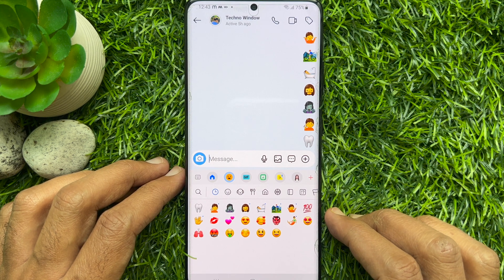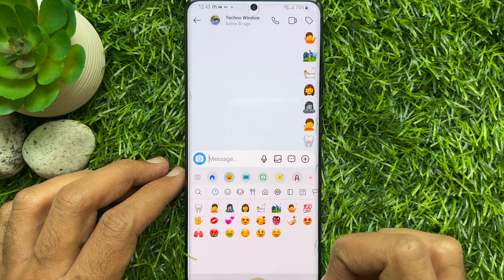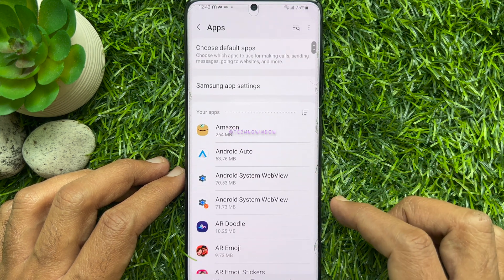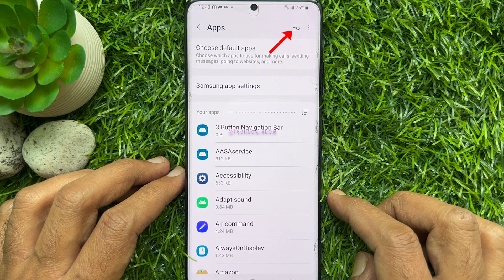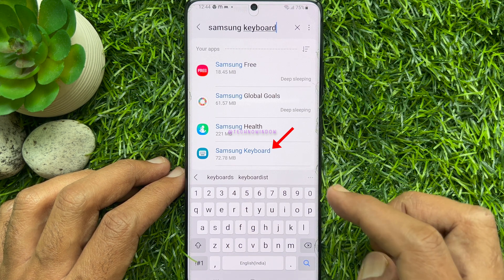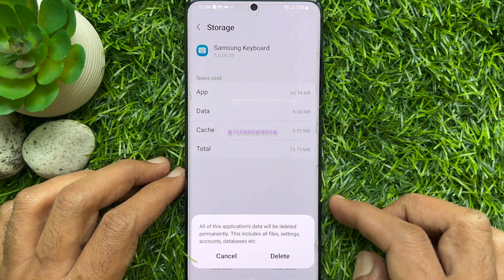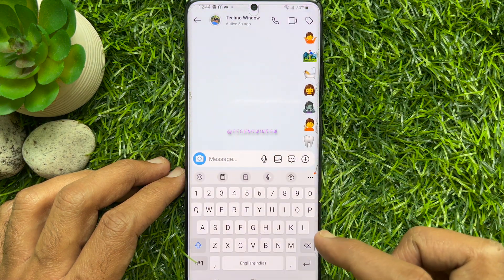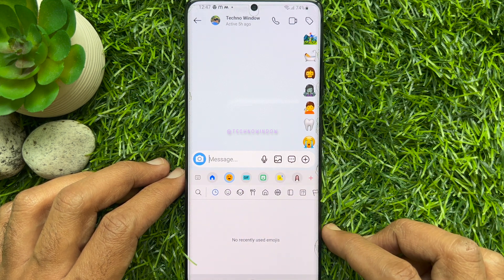How To Clear Recently Used Emojis on Samsung Keyboard